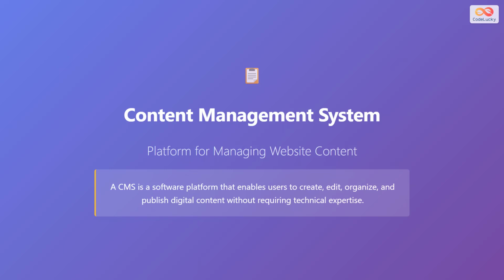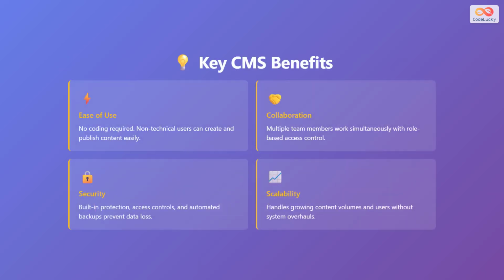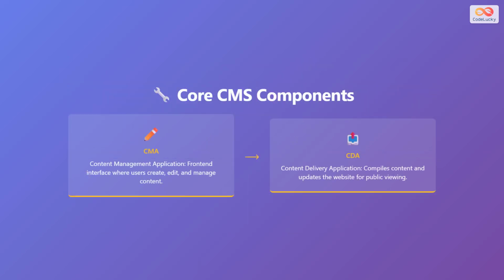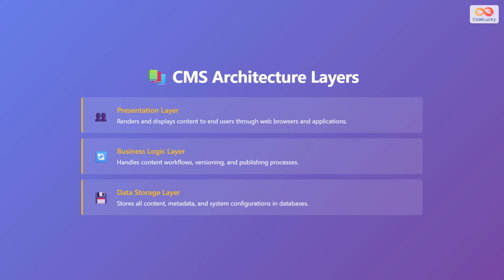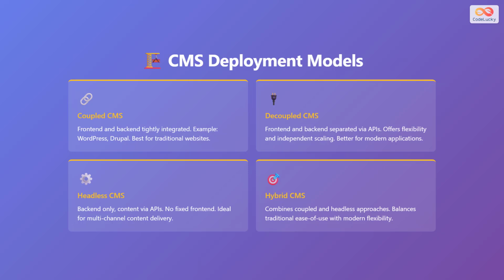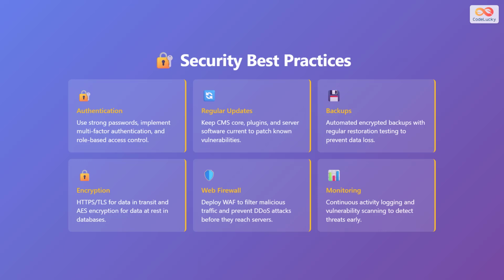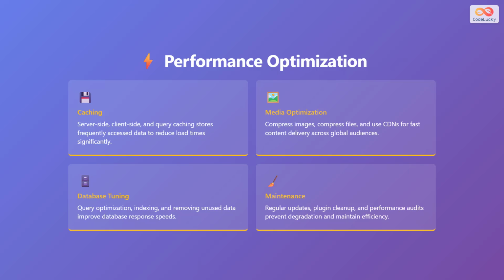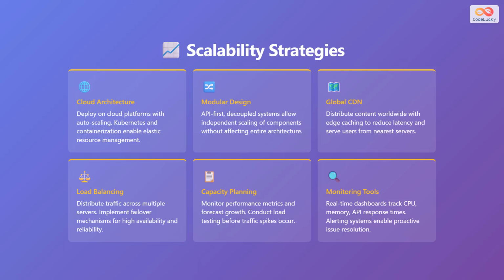Content Management System Explained: CMS Basics for Beginners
Learn everything you need to know about Content Management Systems in this comprehensive beginner's guide! 📋

Discover what a CMS is, how it works, and why it's essential for modern web development. This video covers:

✅ What is a CMS and how it simplifies content creation
✅ Key benefits like ease of use, collaboration, and security
✅ Core components: CMA and CDA explained
✅ Three-layer architecture of CMS systems
✅ Different deployment models: Coupled, Decoupled, Headless, and Hybrid
✅ Essential security best practices to protect your content
✅ Performance optimization techniques for faster websites
✅ Scalability strategies for growing businesses

Perfect for beginners, content creators, website owners, and anyone wanting to understand how Content Management Systems work. No technical background required! 🚀

Chapters:
00:00 - Content Management System
00:25 - Key CMS Benefits
01:07 - Core CMS Components
01:43 - CMS Architecture Layers
02:23 - CMS Deployment Models
03:07 - Security Best Practices
03:56 - Performance Optimization
04:41 - Scalability Strategies
05:42 - Outro